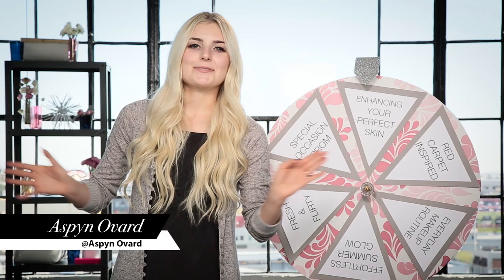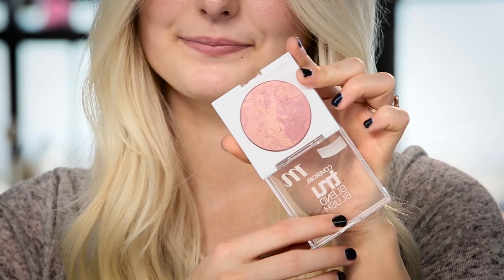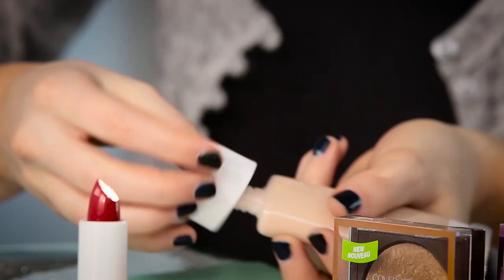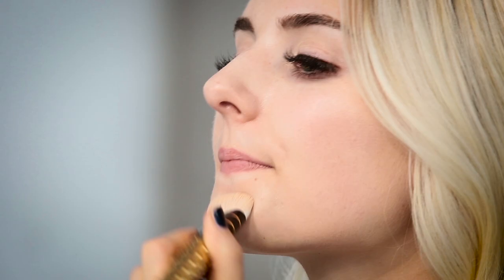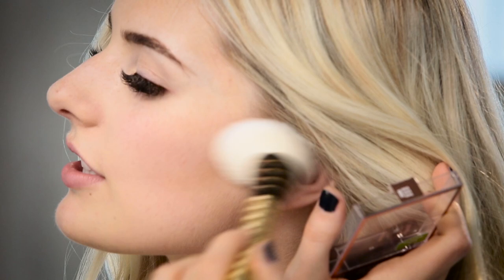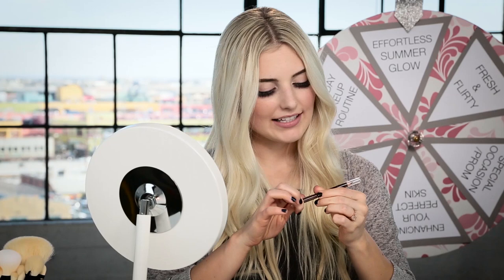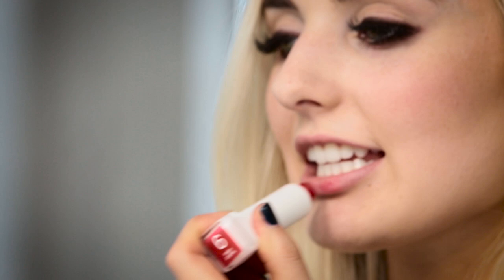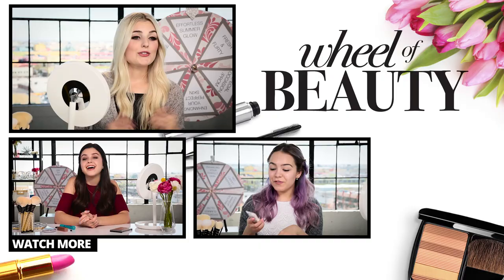ASPYN OVARD'S EFFORTLESS SUMMER GLOW MAKEUP | Wheel Of Beauty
Aspyn is showing you how to get that perfectly effortless summer glow! What is your go-to summer look?
How To Turn Everyday Makeup To Date Night!
ASPYN OVARD'S RED CARPET GLAM MAKEUP!

Products in this video:
Clean BB Matte
truBlend Bronzer
truBlend Blush
truNaked Waterproof Eyeliner Duo in Penny/Espresso
Colorlicious Oh Sugar! Lip Balm
→ Credits ←

→ follow AwesomenessTV! ←